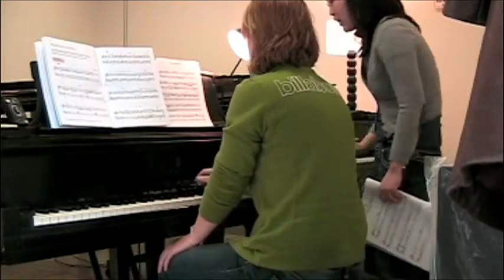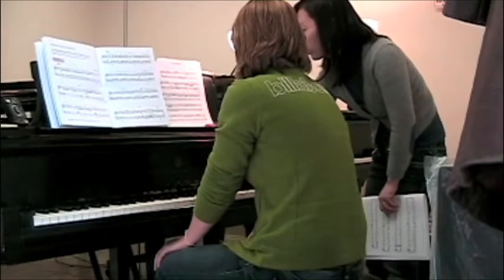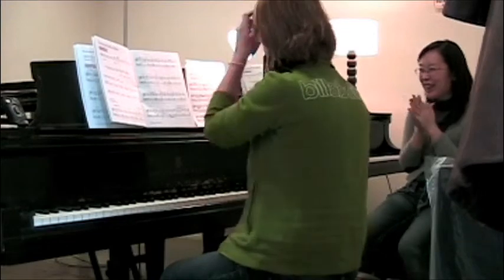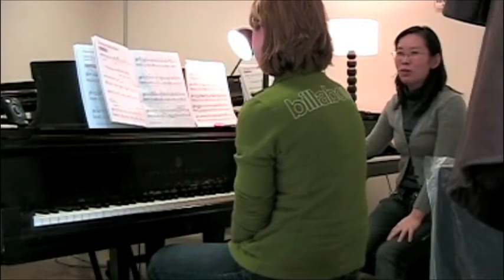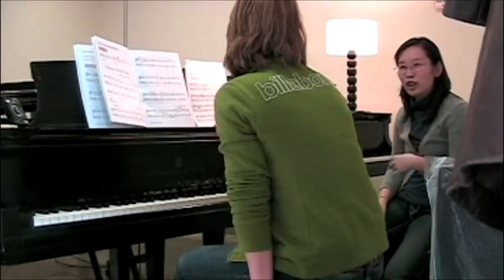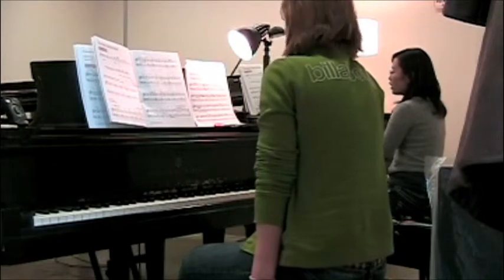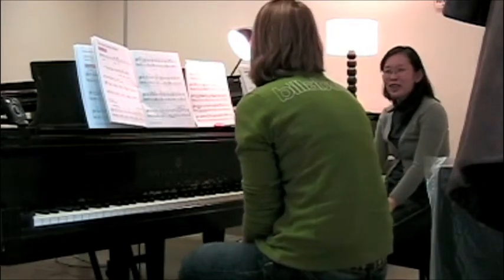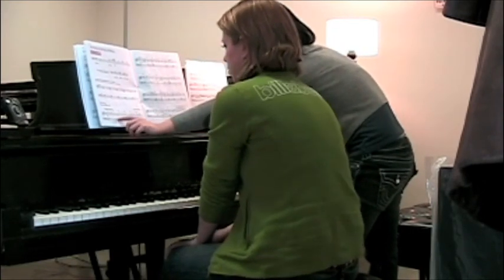Melody Week 4, Part 2